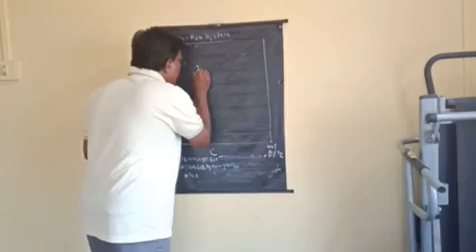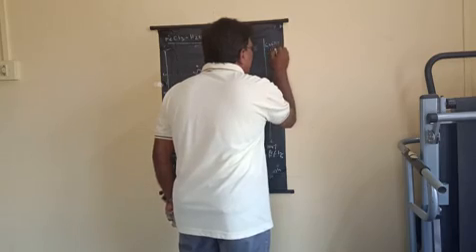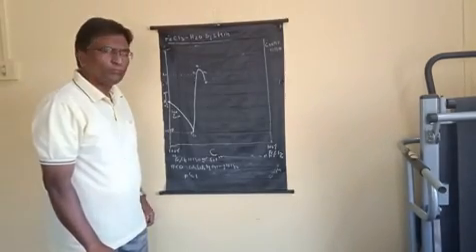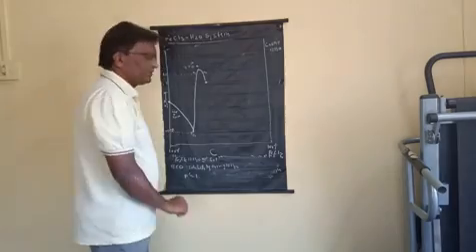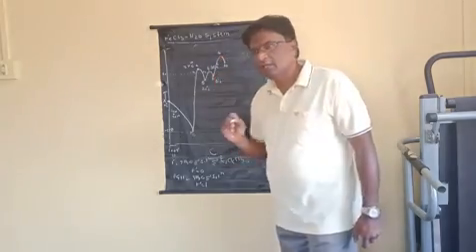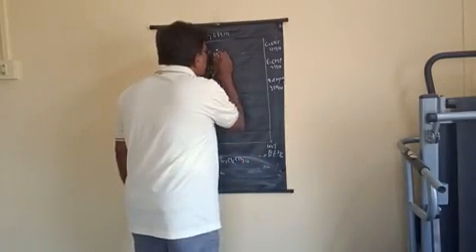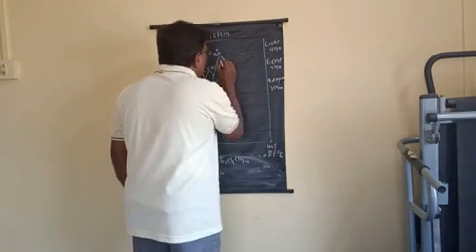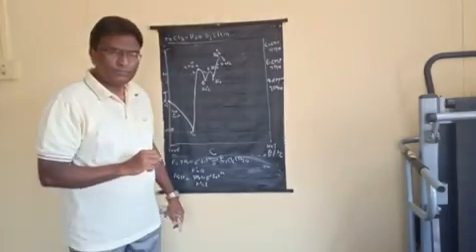Phase Equilibria 08